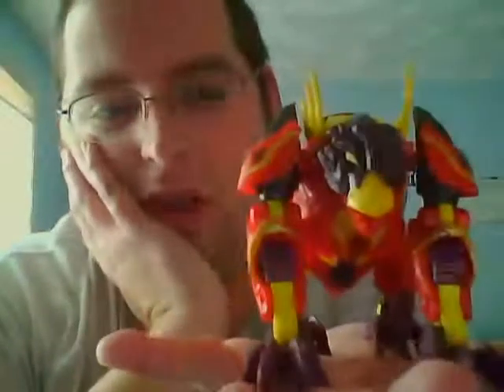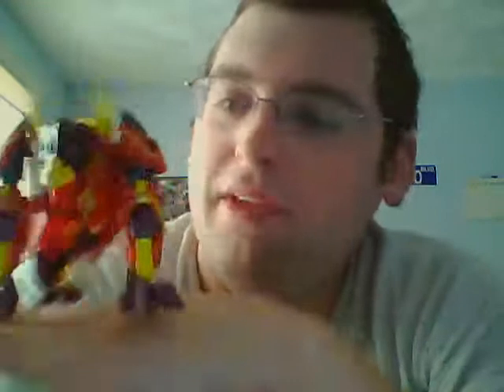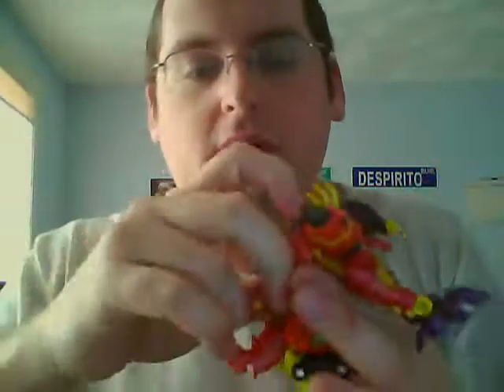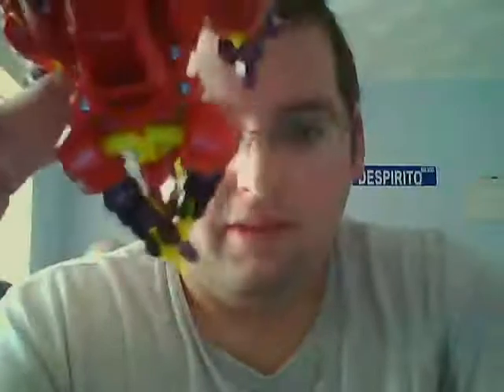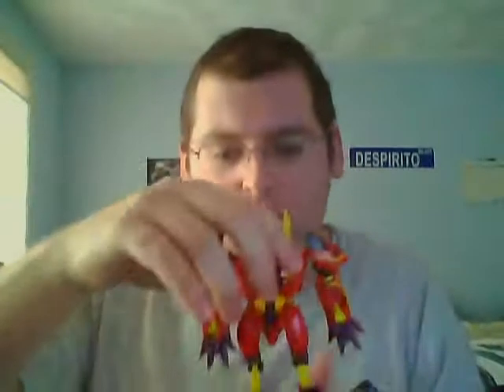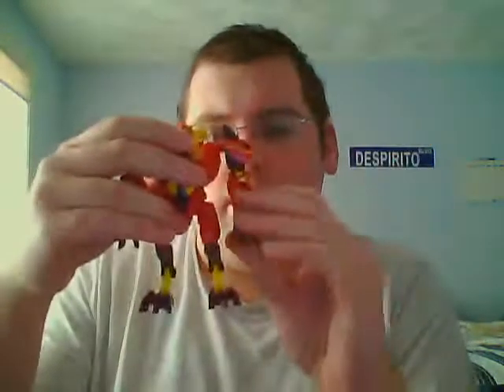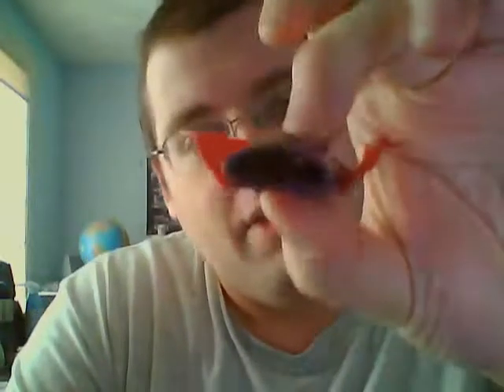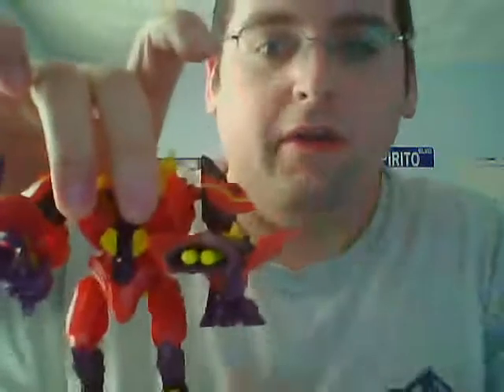Beast Hunters Deluxe Laserback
I'm only buying Predacons and the eventual Smokescreen release so don't bother asking me about it.